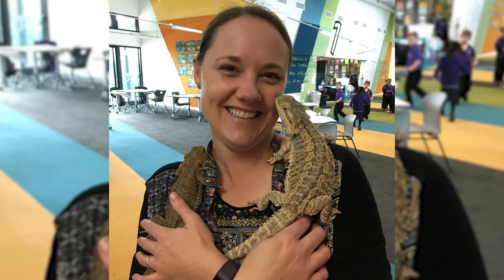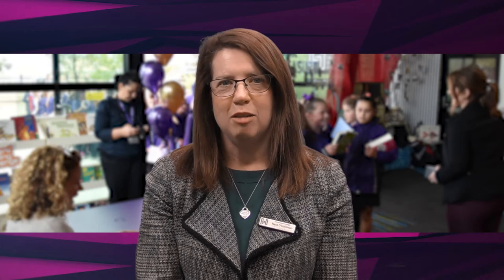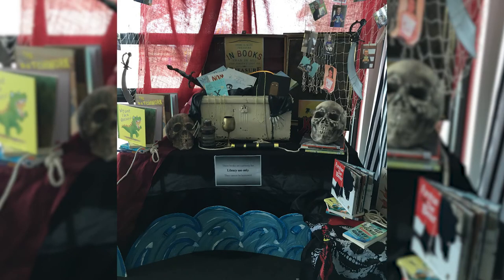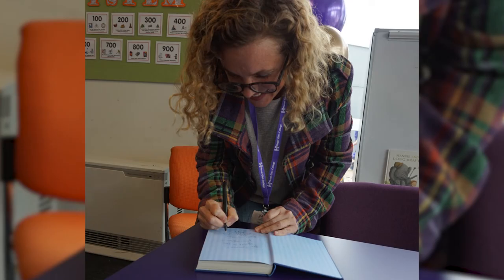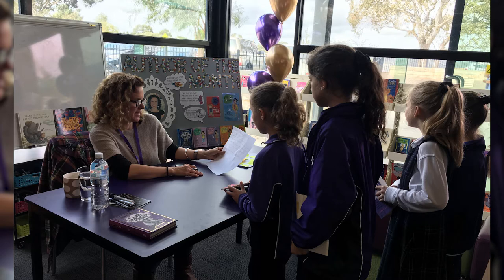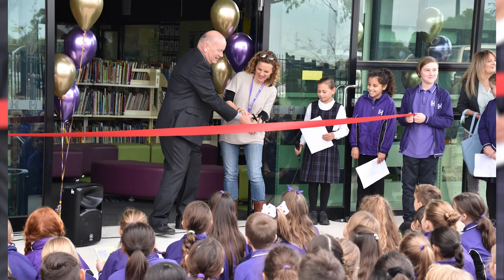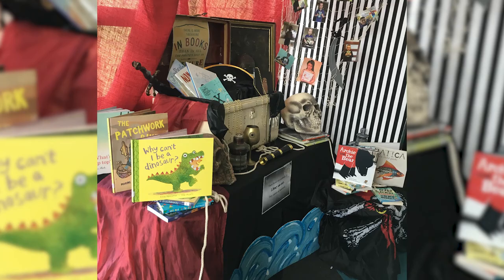From the Junior School - May 2018